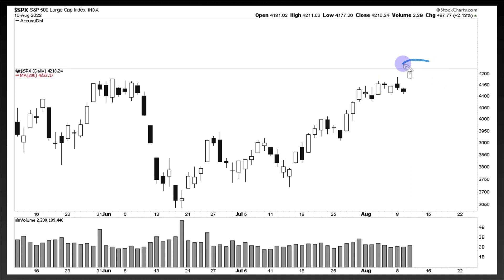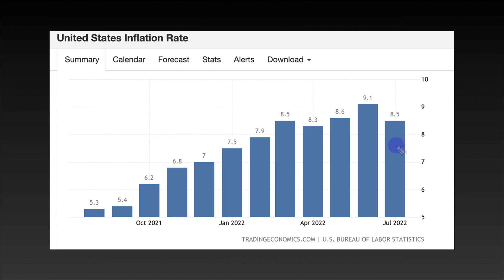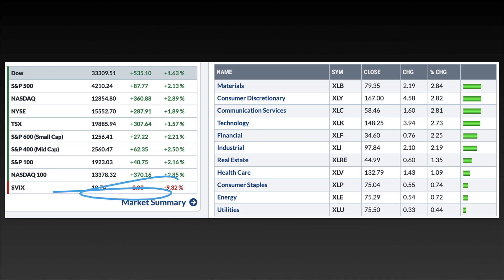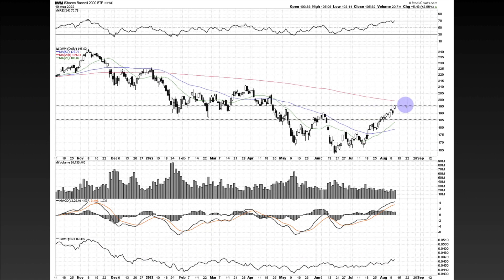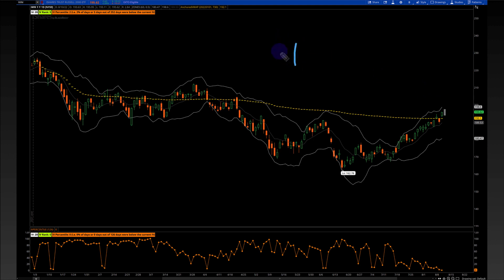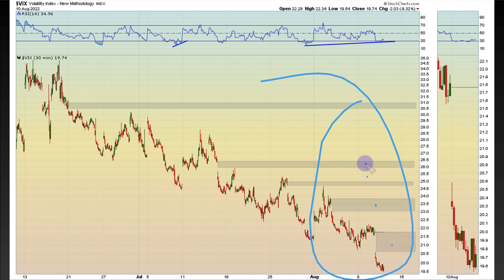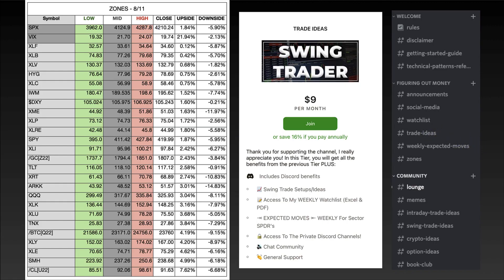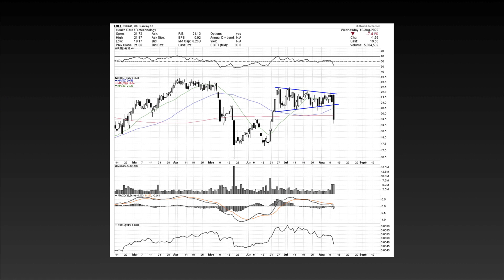"Stocks Ready To Rally NOW That The Worst Is Over" - CNBC 2008 | SP500 Breakaway Gap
SP500 is breaking away on today's CPI data. In today's video we discuss how to play the breakaway gap and what key levels to be aware of as price tries to push higher.